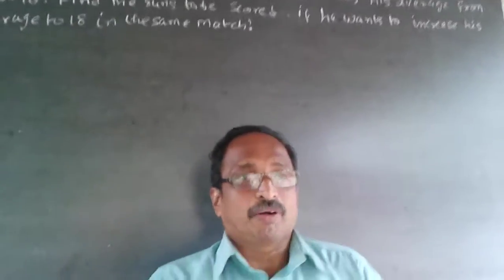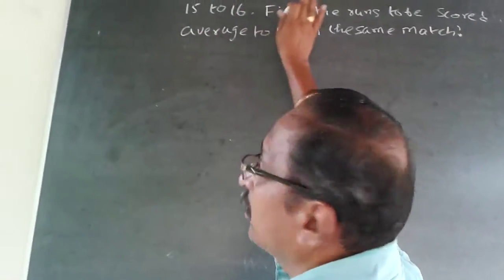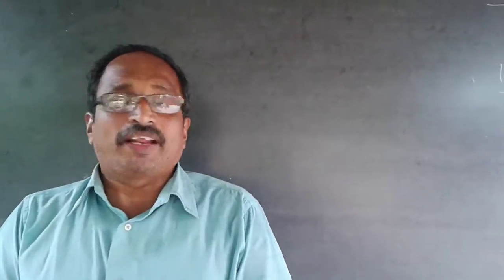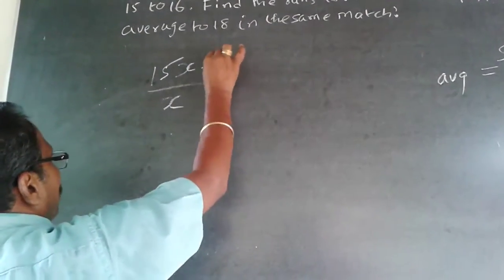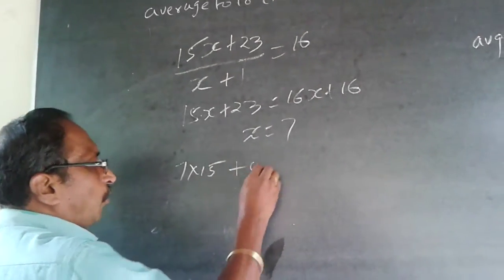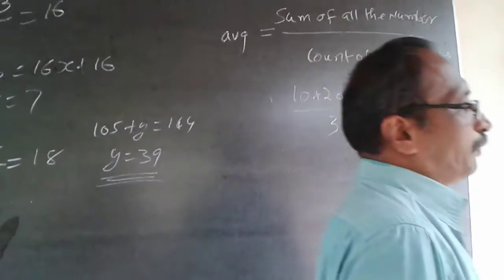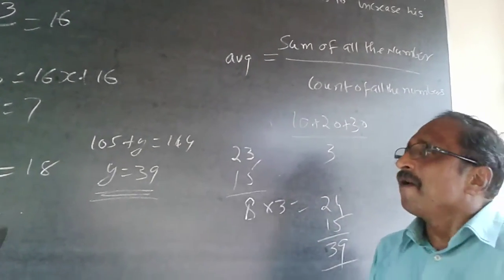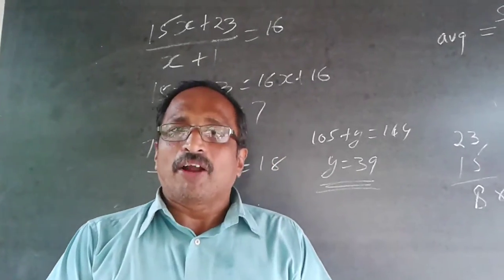Quantitative Aptitude Averages Shortcut IBPS TCS CTS Infosys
A batsman scores 23 runs and increases his average from 15 to 16. Find the runs to be scored if he wants to increase his average to 18 in the same match?